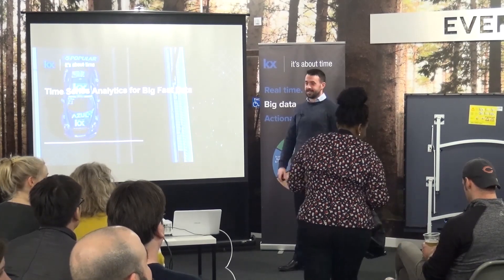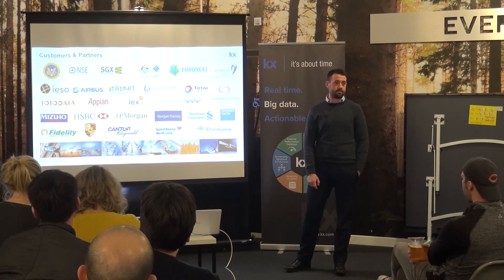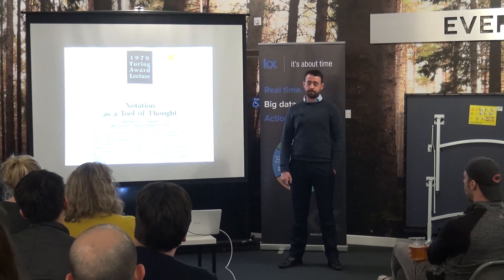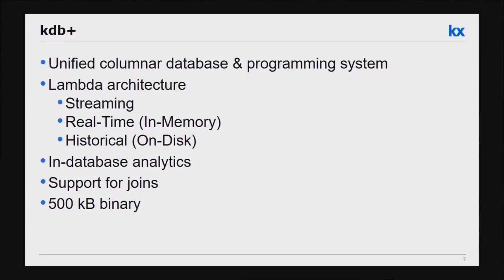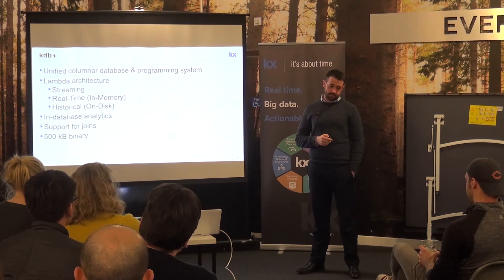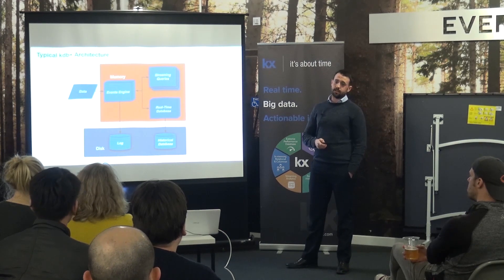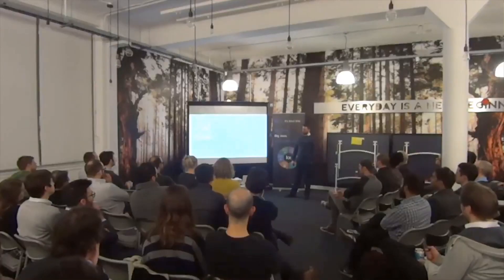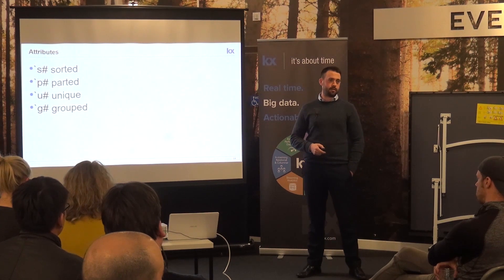Kris McCracken: Time Series Analytics for Big, Fast Data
Kx engineer Kris McCracken spoke to the Scotland Data Science & Technology Meetup in Glasgow on 15 February 2018.